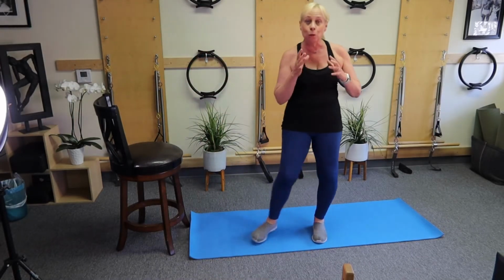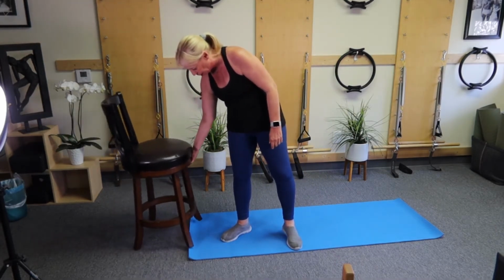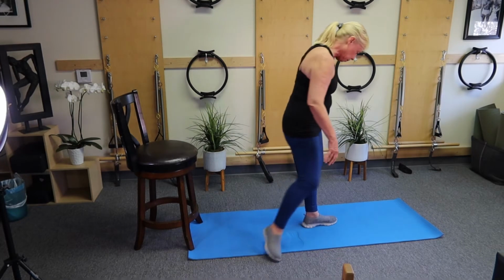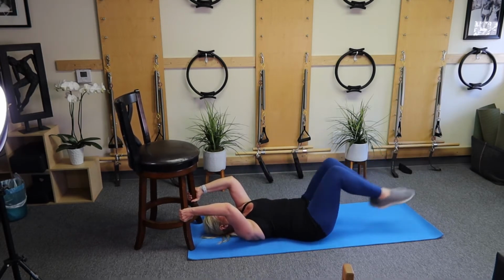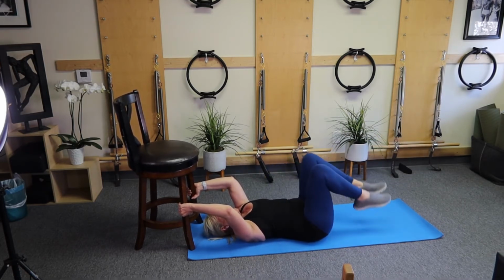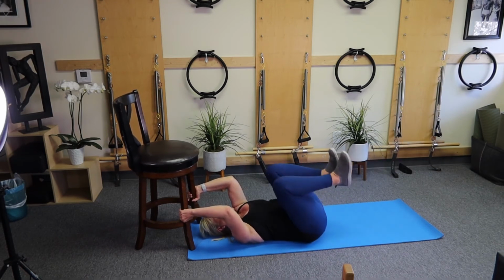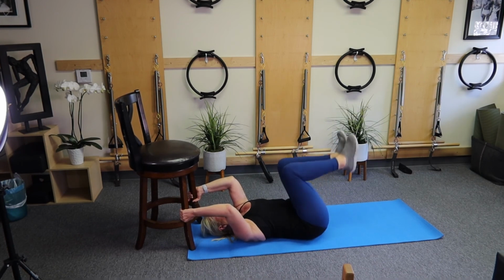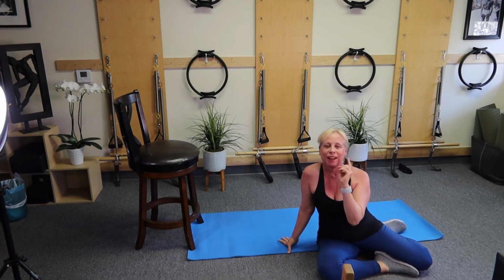Daily Doses of Health Episode 148 - "More oblique exercises""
More oblique exercises.

Remember the best way to live a longer, more joyful life is through movement. If you'd like to join one of our live classes or become a member and gain access to vault of recorded videos,